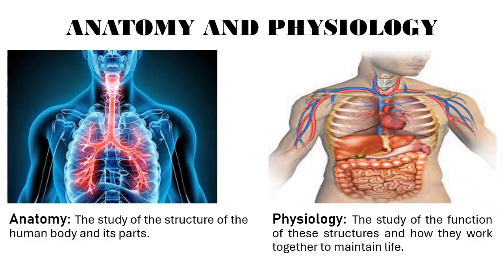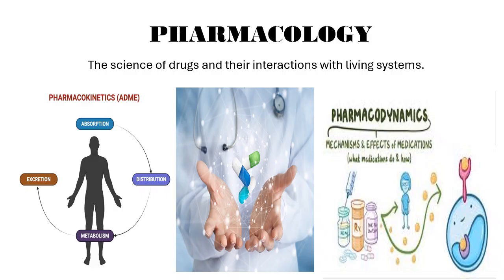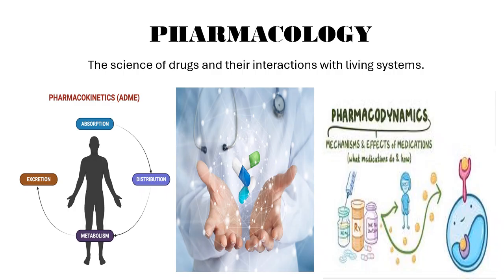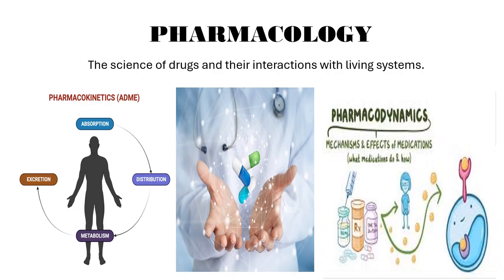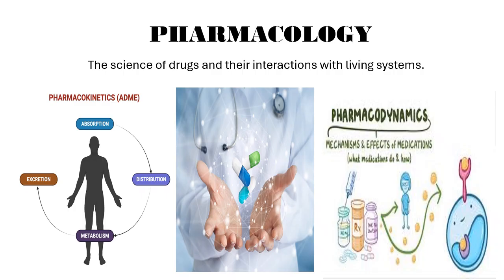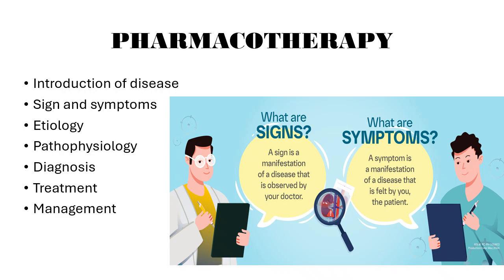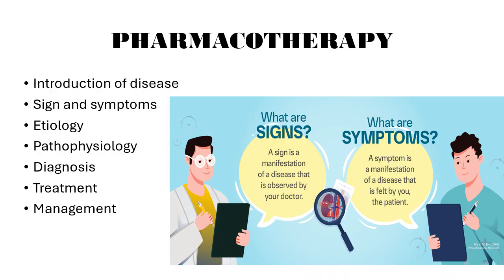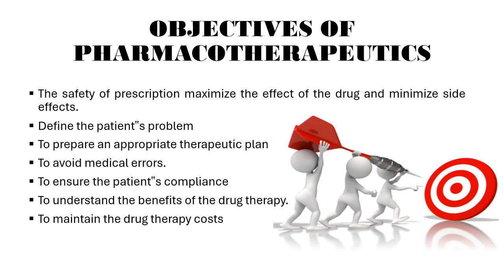"Pharmacotherapeutics simplified — the missing link between disease and drug"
In this video, you can understand what is pharmacotherapeutics and how it is related with clinical practice. Please mention in the comment section, If you have any doubt and also tell any topic which  you want me to explain.